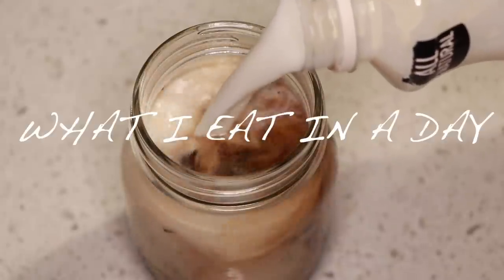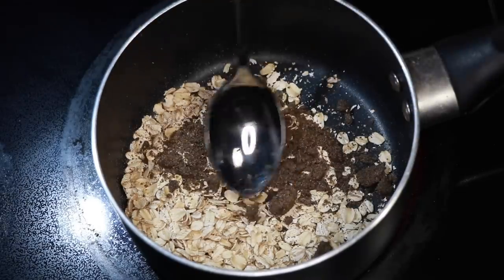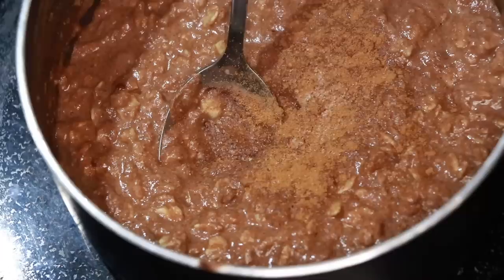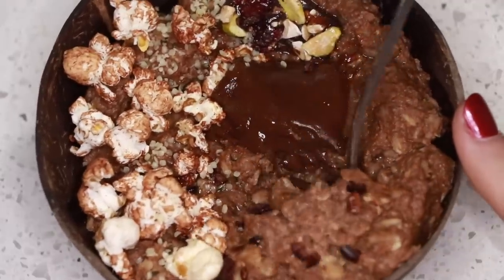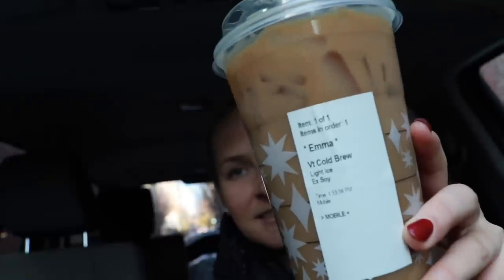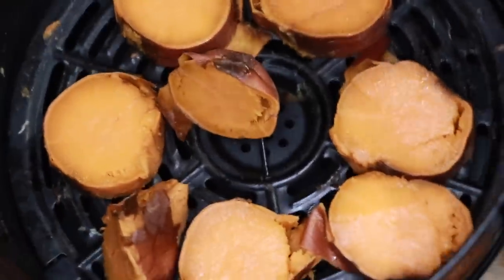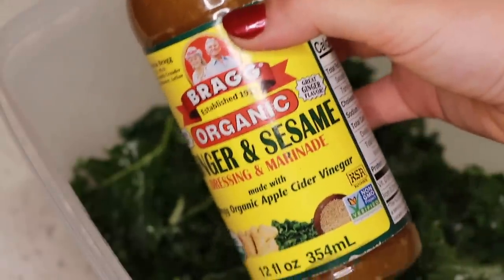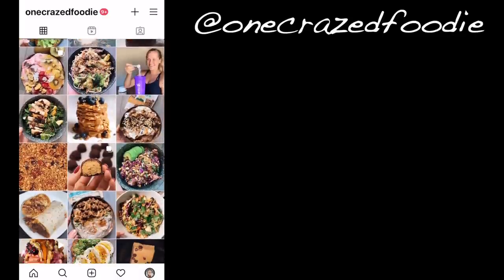WHAT I EAT IN A DAY #28 | Healthy Winter + Meal Prepped Meals!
Nike Swimsuit
Swim Bag

SoleHealers Foot Stretcher and Massager

MRM Reload BCAA's
MRM Veggie Elite Protein
Honey Stinger Gels